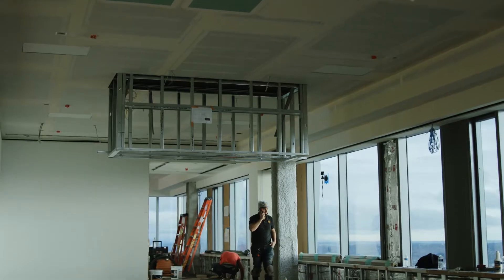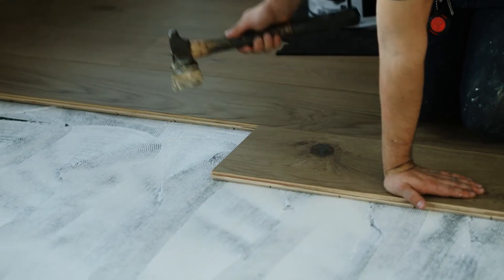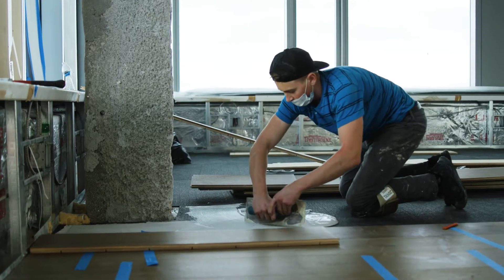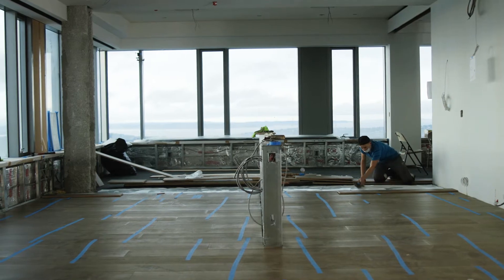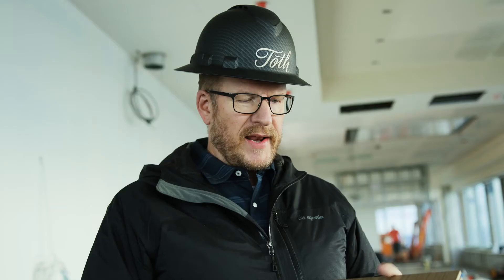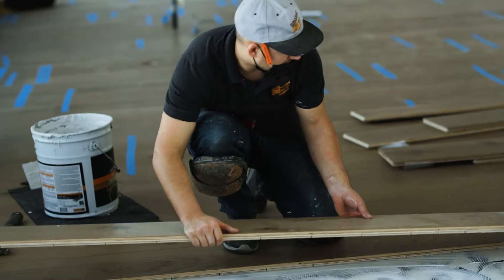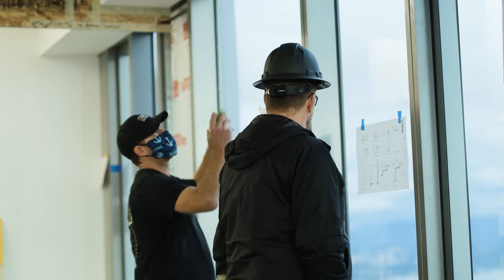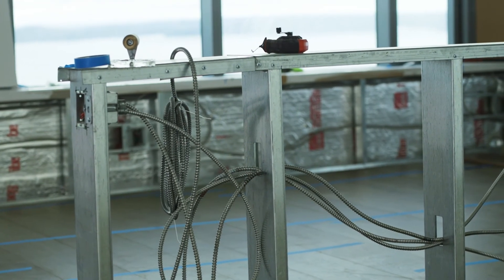Rainier Square 57 Starting Finishes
With rough construction completed, our Rainier 57 build is moving onto finishes! See all the details that go into flooring in this unique location as our crew works to transition this from a project into a legacy Seattle home.

Video by Life n Light